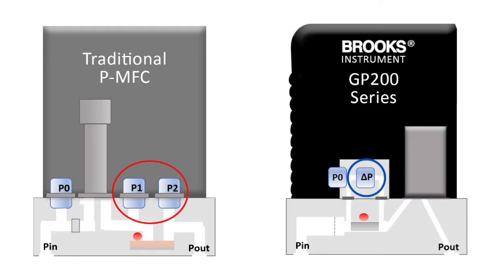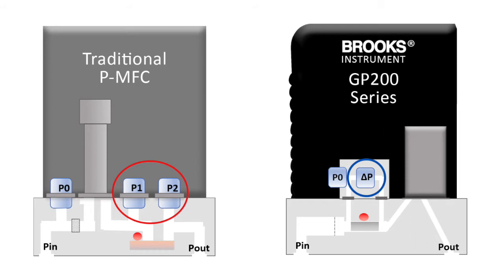Part 2: Pressure-based Mass Flow Meter for Advanced Semiconductor Manufacturing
Semiconductor Digest interviews Mohamed Saleem, PhD, Chief Technology Officer, Brooks Instrument, who discusses how the pressure-based mass flow meter operates overall. Saleem mentions that a traditional pressure-based mass flow meter (P-MFC) uses two discrete pressure transducers to measure a pressure drop across a flow restrictor. The transducers need to be precisely calibrated and matched; otherwise, there will be issues related to drift and flow errors.

The GP200 pressure-based mass flow meter, a unique and patented approach, from Brooks Instrument was developed where a combination of an absolute transducer and a differential pressure transducer will measure the pressure drop across a flow restrictor. The use of a differential pressure transducer eliminates the need for matched and calibrated pressure transducers to be installed in a pressure-based mass flow meter.

The traditional P-MFC will work in vacuum conditions. However, the GP200 pressure-based mass flow meter works very well with vacuum conditions as well as low pressure conditions. It will also work in dry etch as well as chemical vapor deposition applications.

Another feature of the GP200 pressure-based mass flow controller is that the control valve is downstream of the flow restrictor allowing the device to be immune to upstream and downstream pressure fluctuations. Finally, it allows for faster response times due to its patented technology.

The interview concludes with the discussion of a roadmap for the pressure-based mass flow meter.

When evaluating a pressure-based mass flow meter, choose Brooks Instrument GP200 pressure-based mass flow meter for its enhanced accuracy and repeatability.

00:00 Semiconductor Magazine Introduces Mohamed Saleem, PhD from Brooks Instrument
00:36 How the GP200 Pressure-based Mass Flow Meters Operates
03:10 Where the GP200 Pressure-based Mass Flow Meter is Utilized
05:00 Roadmap for the Pressure-based Mass Flow Meter

Who we are:
Since 1946, Brooks Instrument has been a leader in precision fluid measurement and control technology. Providing instrumentation for flow, pressure and vapor delivery, the company serves customers in semiconductor and high-tech manufacturing, laboratories and other processes and industries. With manufacturing, sales and service locations in the Americas, Europe and Asia, Brooks Instrument has the world’s largest installed base of mass flow controllers.